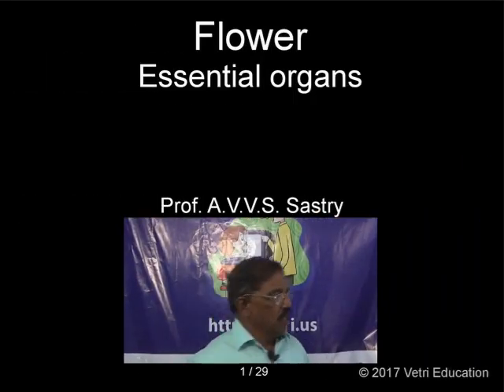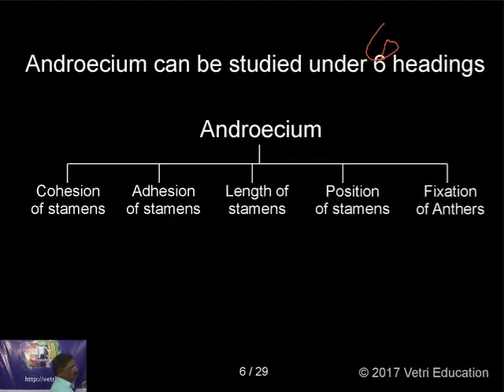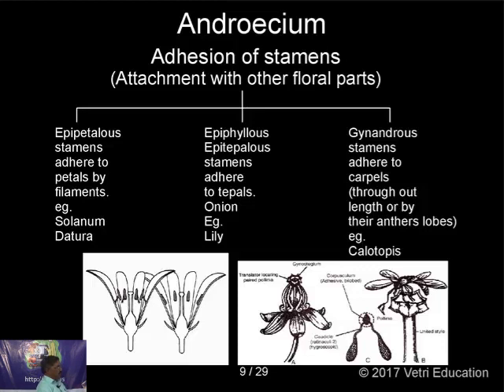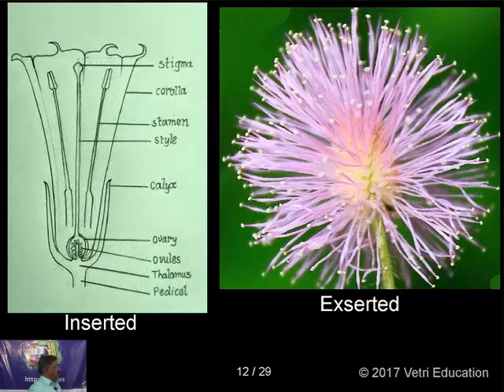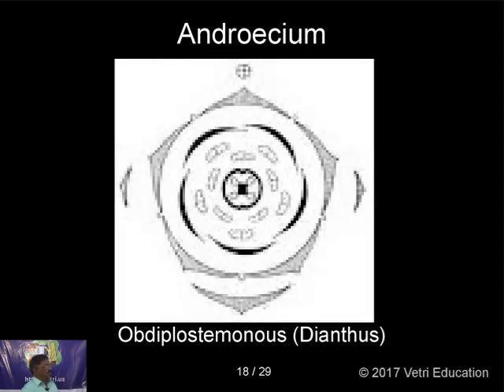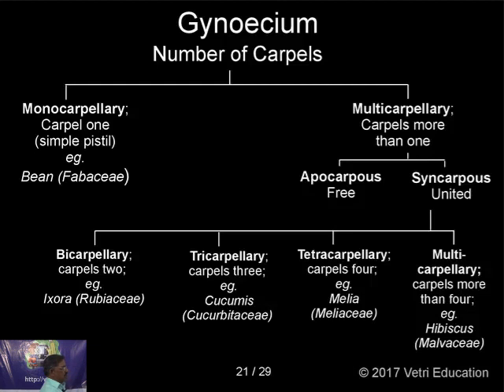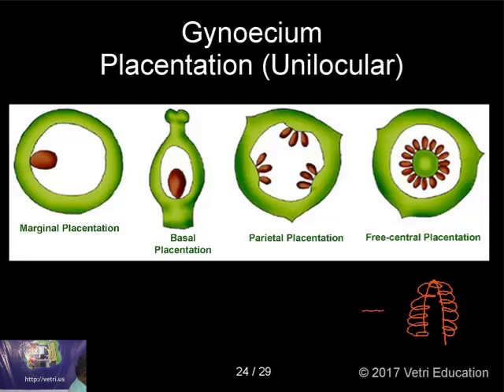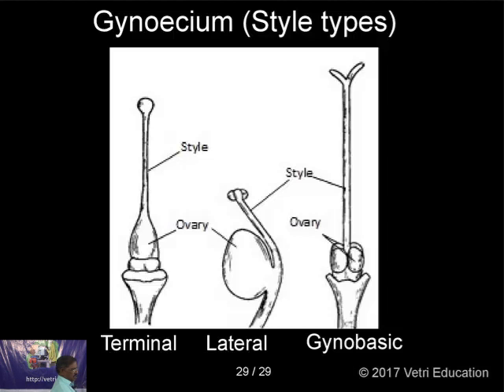Flower Part 2